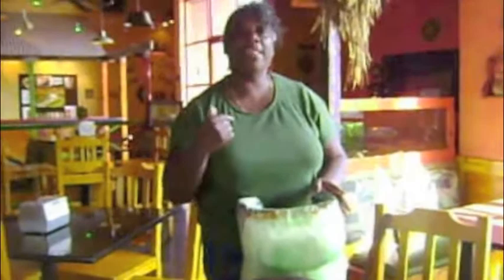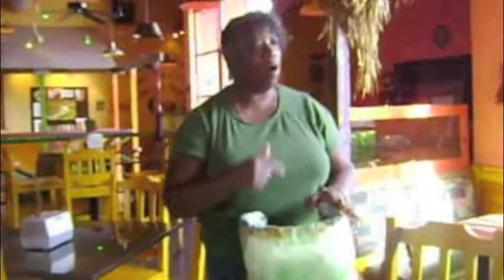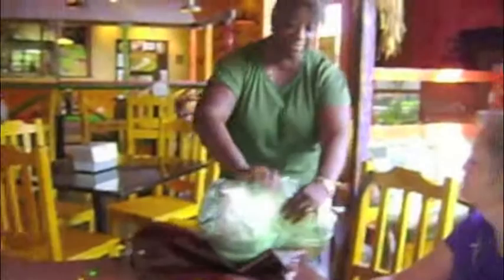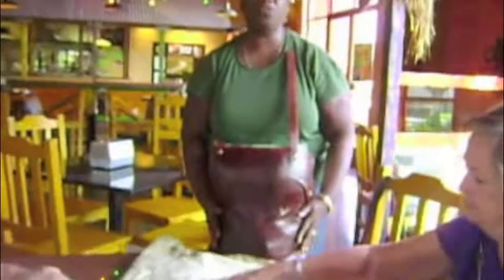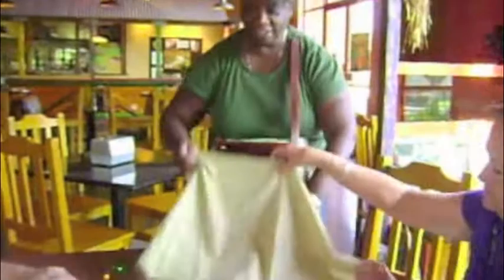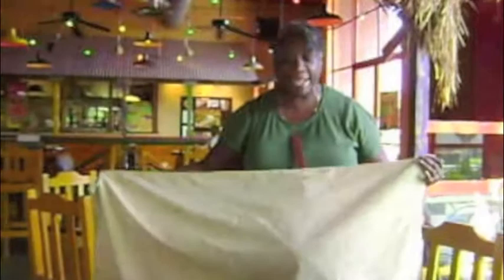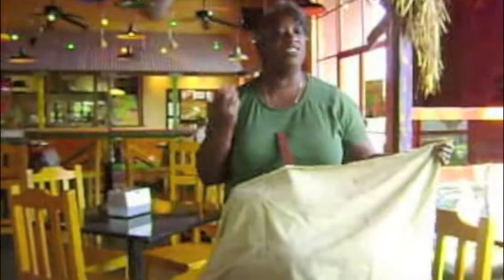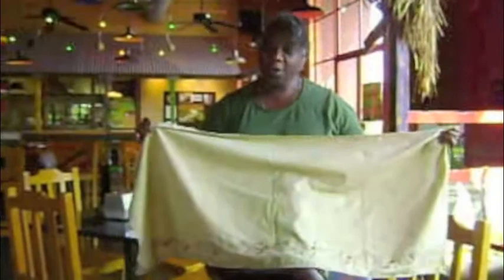Stephanie Jefferson Explains Making Leather Breastplate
Author Stephanie Jefferson explains to our writers group how she made the leather breastplate for the model to wear during a photo shoot for the cover of her Tween novel: PRINCESS KANDAKE - Warrior By Choice. Appointed to Rule. The setting is ancient Nubia. Princess Kandake is a wonderful role model for all girls. This book is available in print through CreateSpace (and Amazon) and in eBook format at Smashwords, Amazon, Barnes & Noble.

Sorry, my camera was dying and the quality of the video clip isn't good.